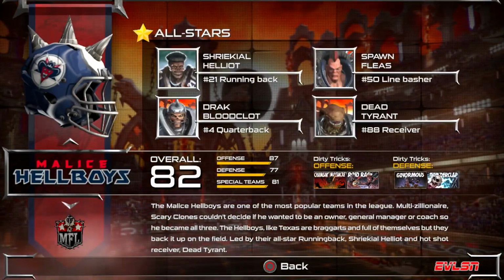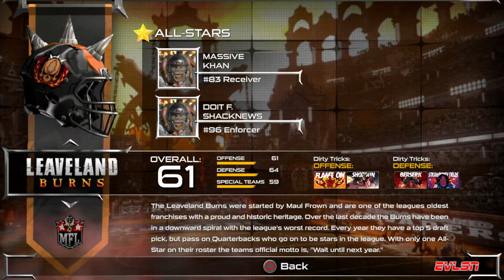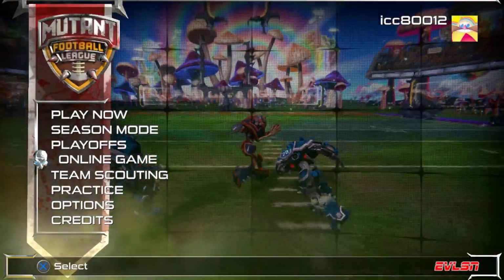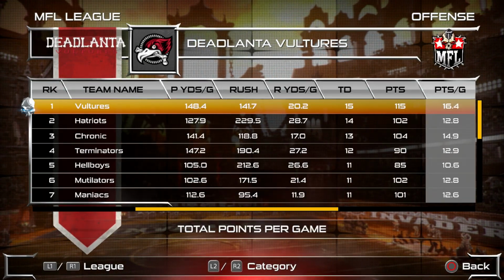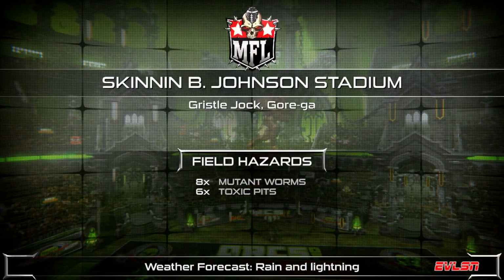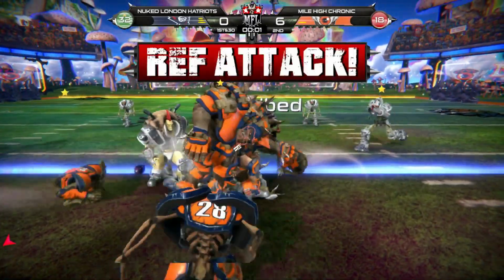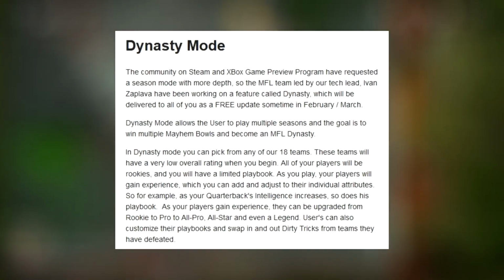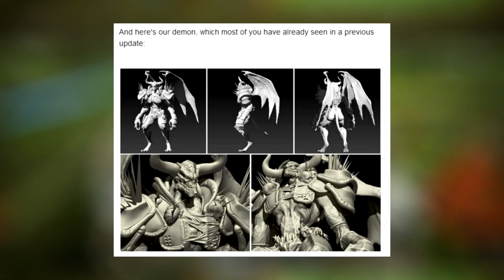Mutant Football League Review | Best Football Game of 2018??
Today we review Mutant Football League on the PS4! This recently released game is the spiritual successor to Mutant League Football on the Sega Genesis which was released in 1993. Well, 25 years later. It's back! MLF!
How does it stack up versus the Genesis version? Is it good? Find out here now!

What Would ICC update or change on this game?

- Picking plays would be Square, X, Circle (Not Square, X... and then Triangle). It would fit the controller layout better

- Show formation of opponent to defense when picking plays (If it's 4th down and 5, I should know if the CPU is picking a regular play or a special teams play)

- Don't change/reset selected defensive player when doing an audible or flipping the play

- Right Analog stick left or right before the play could audible to the direction pressed on offense or defense (instead of L1 and R1), this would leave L1 and R1 open for other functions

Credits:
Video produced by ICC
"ICC" logo by Mortal
"X" logo by Cerv
Background CG by HJJ